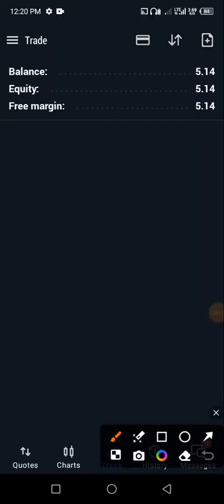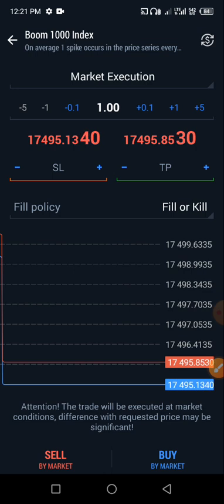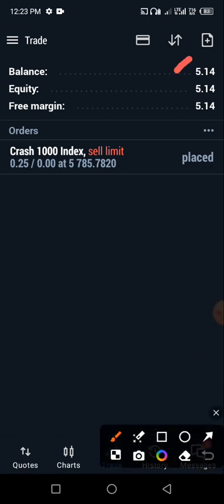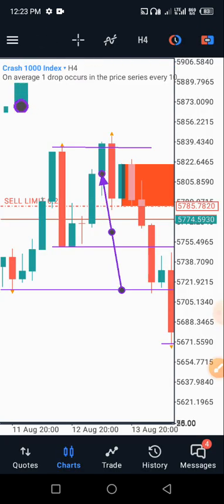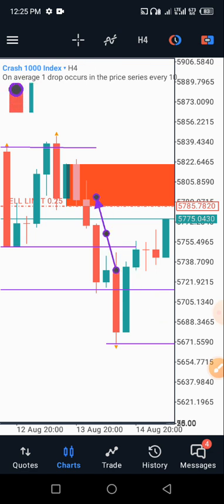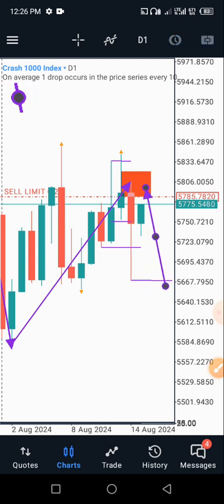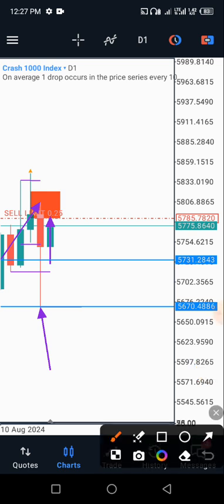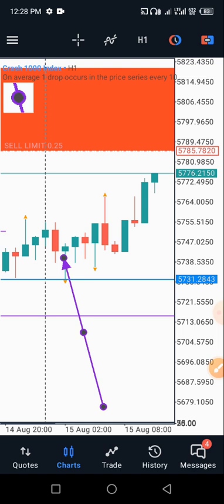Everything You Need To Know On How I Mark-Up My Forex Chart And Take Sniper Entries